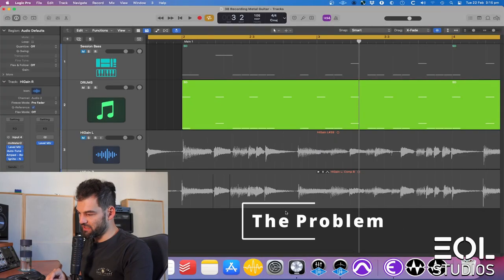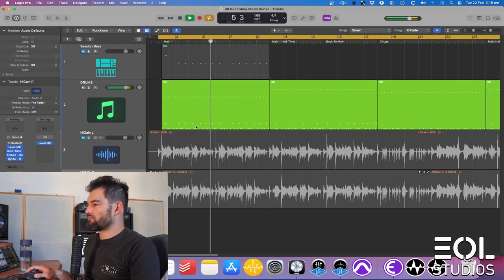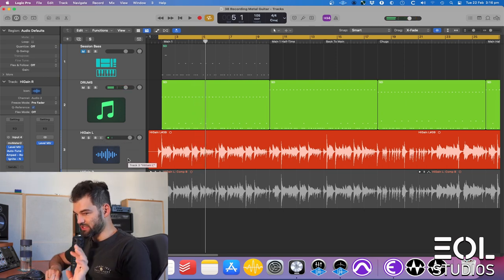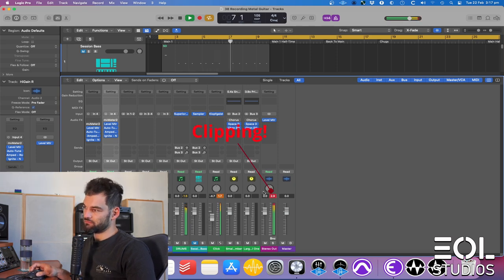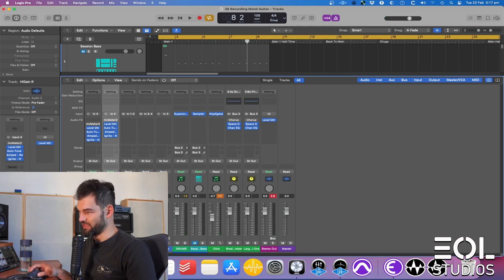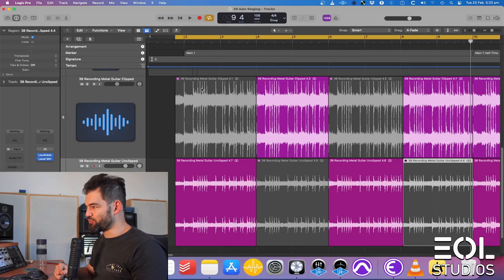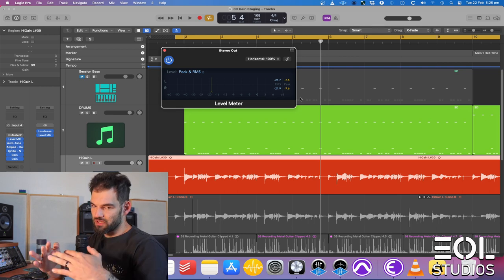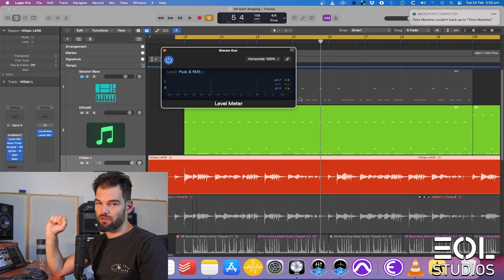Recording Metal Tutorial. Levels and Gain Staging.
Recording Metal Tutorial. Setting up Gain Staging and Levels while Recording your Heavy Metal Guitars, Drums, Bass and Vocals at Home Studio - Makes it or Breaks it!

Find out how different is the sound for correct and incorrect gain staging within Logic, Cubase, Pro Tools, Reaper, or any other DAW, and how to set it up correctly.

0:00 The Problem
01:57 Clipping and its Effects
02:49 Clipped and Unclipped Examples
05:29 How To Set Gain Staging
09:15 Different Scales